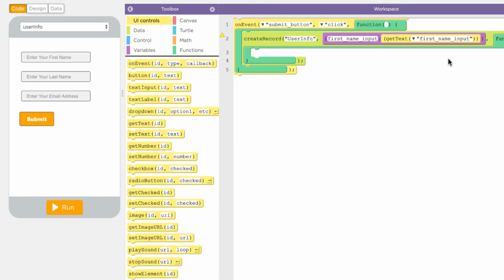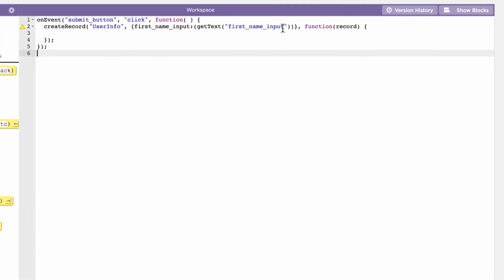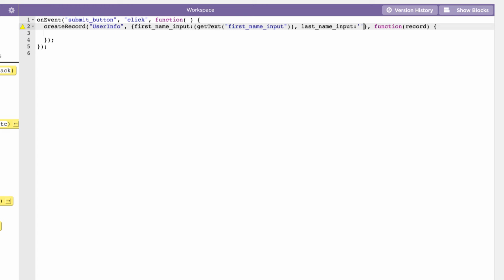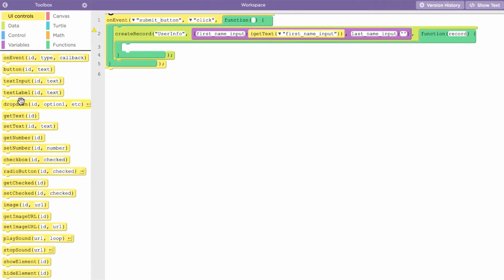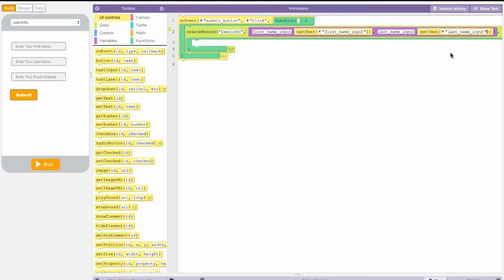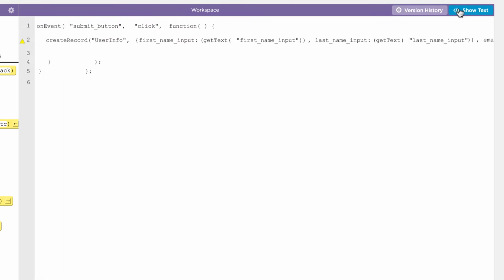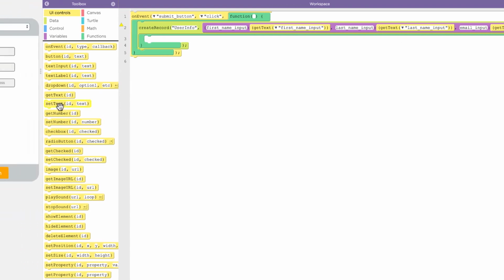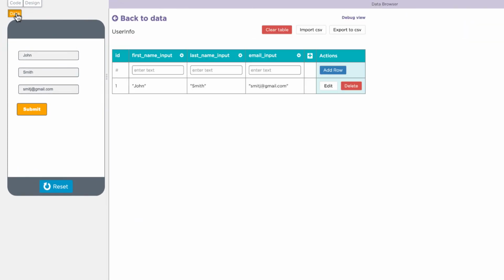App Lab - Create a Database, Part 3b Code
In the fourth of six videos, we learn how to add code using simple Javascript manipulation to collect additional data in our App Lab form.